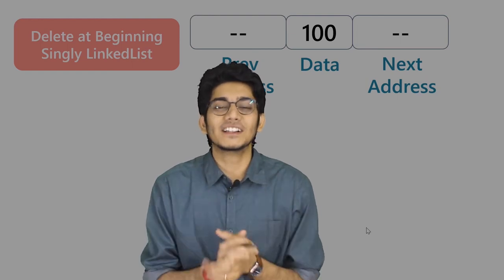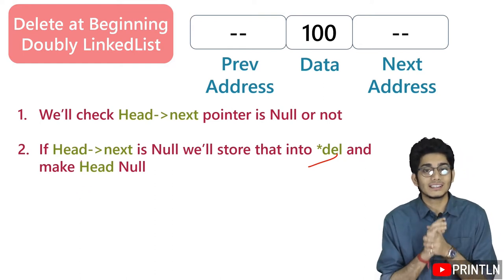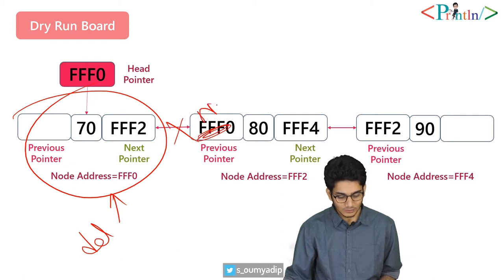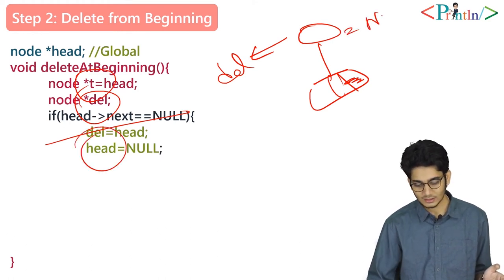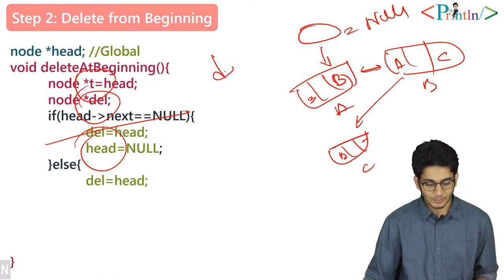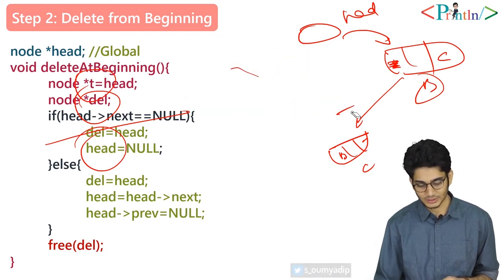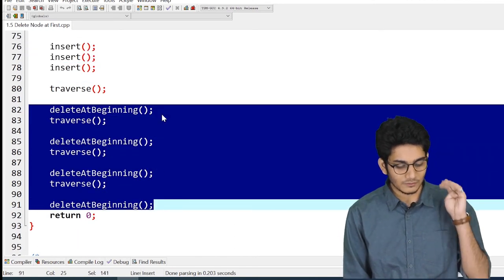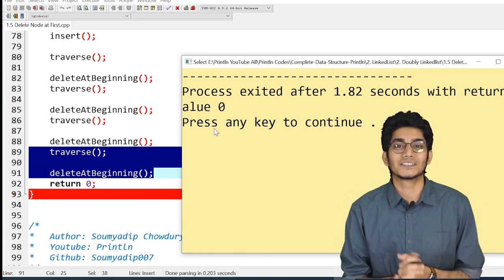#3.8 Delete a Node from the Beginning of a Doubly Linked List | with Coding |Data Structure |Println